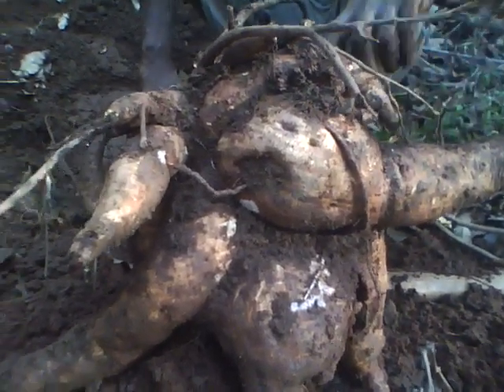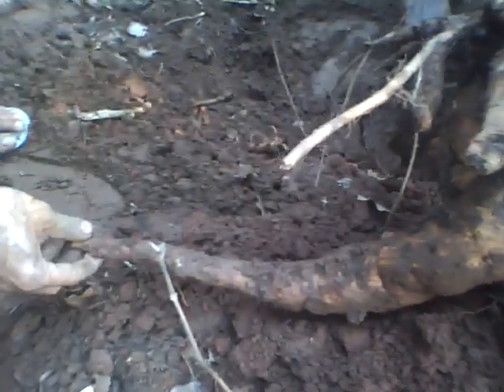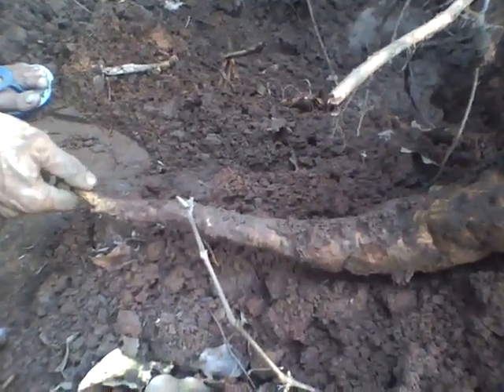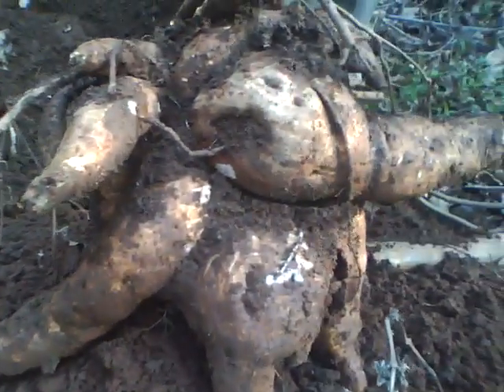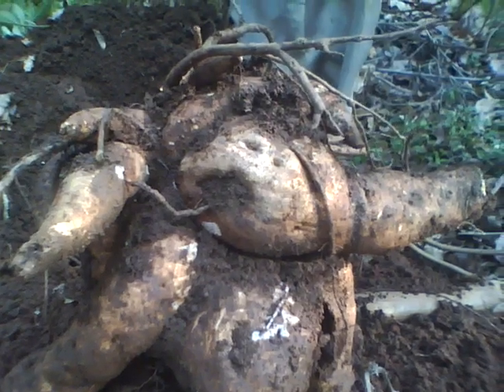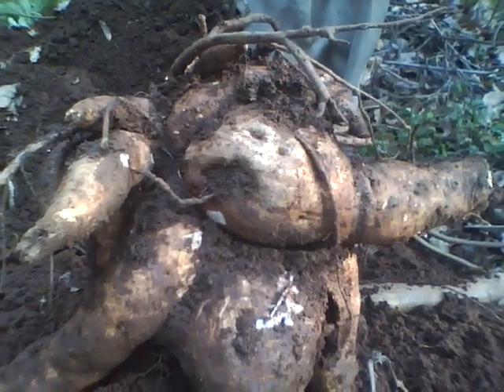Huge forest tuber varahi khand Harvest (Part2)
(Vidari khand) a edible dioscorea, is an important Rasayana herb. The roots are nutritious and used in making of many famous Rasayanas of Ayurveda like Chywanprash. Forest tribes also eat it but only in the right season,when it is filled with moisture. In the wrong season, it may cause vomiting! All herbs are not fun things.

 They should be used only after thorough study under guidance or prescription. I'm uploading for growers and gardeners and for an education purpose only. date-march 2010